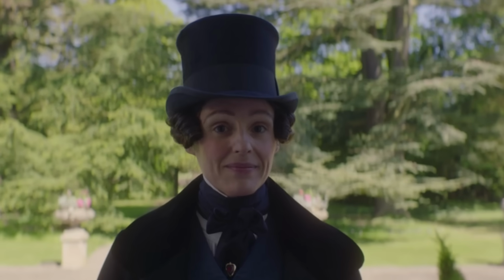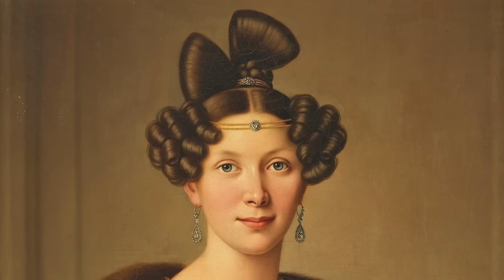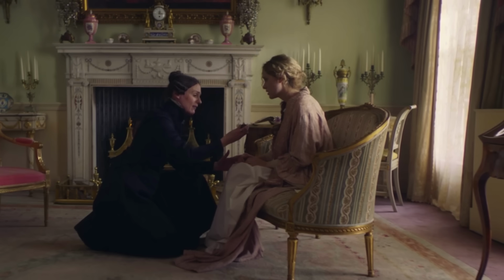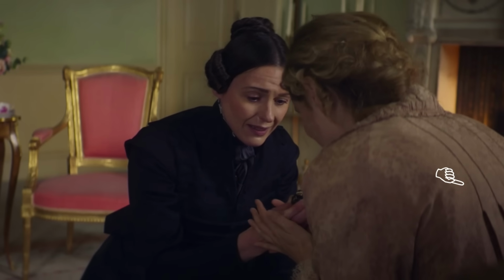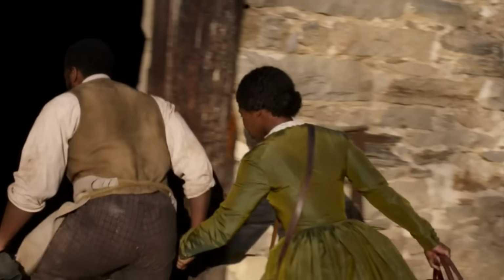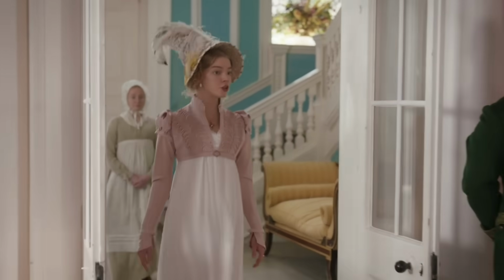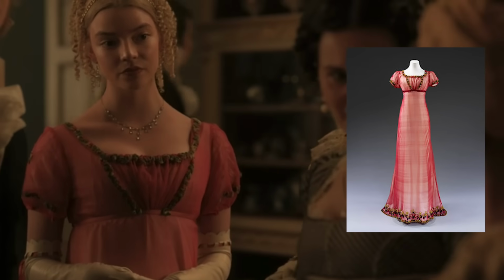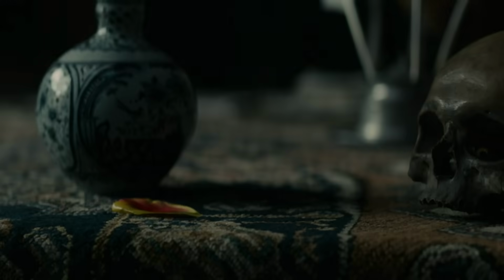5 Historical Films That Got the Costumes RIGHT. 🔥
Revenue generated from this video is donated in part to the Costume Industry Coalition.
Costume designers, makers, and workrooms are currently out of work due to production halts and theatre closures. The CIC is advocating for industry-wide relief, and are currently running a fundraising campaign to be matched by the Artisan's Guild of America. If you also wish to make a donation, you can find the fundraising or follow the CIC on Instagram, for updates on how you can offer support.

00:00 Introduction
1:55 Gentleman Jack
8:40 Harriet
11:51 Emma.
15:29 Tulip Fever
18:18 Twelfth Night
19:20 Why period costume design is important & how things are changing

IMAGE CREDITS:
1. 2:36 Portrait of Anne Lister (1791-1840), by Joshua Horner, ca. 1830, Wikimedia Commons
2. 2:38 Watercolour portrait of Anne Lister of Shibden Hall. "Probably the portrait painted by a Mrs Taylor on Wednesday 20 and Thursday November 1822" although this portrait is questionably accurate as Anne Lister describes it in her journal as, 'Not at all characteristic.' Wikimedia Commons,
3. 3:31 Portrait of Princess Sophie of Sweden (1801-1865), Grand Duchess of Baden, 1831. Wikimedia Commons,
4. 3:33 Portrait of Pierre Sériziat, Jacques-Louis David, 1795. Wikimedia Commons,
5. 3:59 Portrait einer vornehmen jungen Frau vor abendlichem Landschaftshintergrund, Johann Baptist von Lampi the Elder, 1830. Wikimedia Commons,
6. 4:00 Bildnis einer Dame aus der Kaufmannsfamilie Rohde, signiert, datiert F. W. Herdt p. 1833. Wikimedia Commons,
8. 7:06 Woman's Dress and Petticoat (Robe à la française), 1765. Los Angeles County Museum of Art
9. 7:37 The World of fashion and continental feuilletons, 1836. Wikimedia Commons,
10. 7:39 The World of fashion and continental feuilletons, 1836. Wikimedia Commons
11. 7:40 'Plate 12' showing diagram of sleeve patterns, page 84 of 'The Workwoman's Guide' by A Lady, 1838.
13. 15:09 'Paar am Fenster' by Georg Friedrich Kersting, c. 1815. Wikimedia Commons,
14. 15:17 George "Beau" Brummell, watercolor by Richard Dighton (1805). Wikimedia Commons,
15. 16:23 The Regentesses of St Elizabeth Hospital, Haarlem (detail) by Verspronck (detail); 1641. Wikimedia Commons,
16. 16:23 Le Greco, Portrait de Jorge Manuel Theotokopouli, fils de l'artiste (1603). Wikimedia Commons,
17. 16:24 Equestrian Portrait of Philip III (detail), Diego Velázquez, c. 1635. Wikimedia Commons,

Want to get started with hand sewing?
🕯Check out my Skillshare original course, “Hand Sewing Basics: Working Wonders with Fabric, Needle & Thread”.